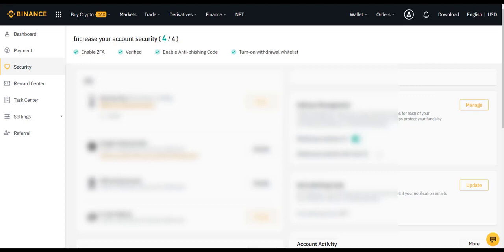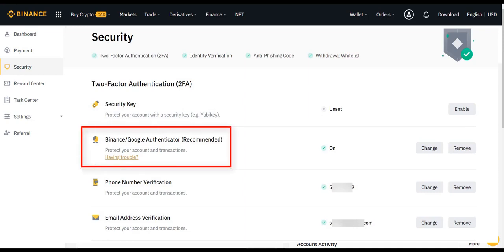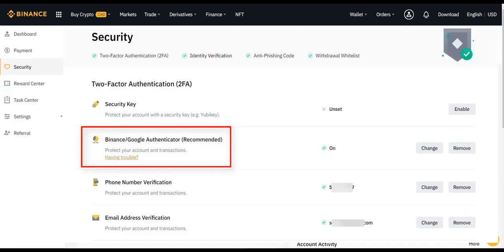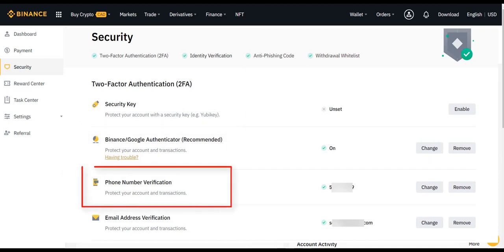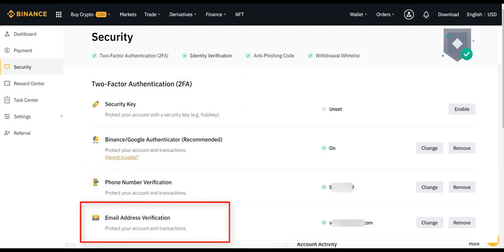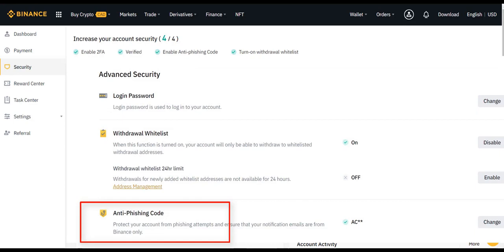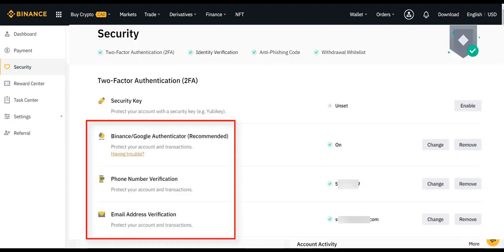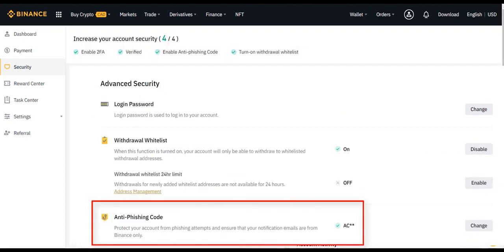Binance Adding Extra Security Layers To Protect Your Crypto